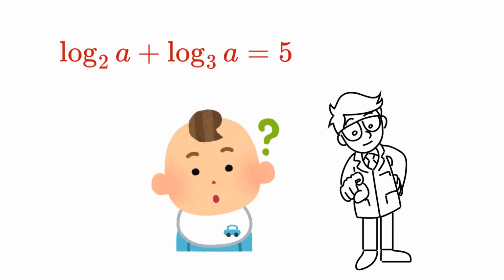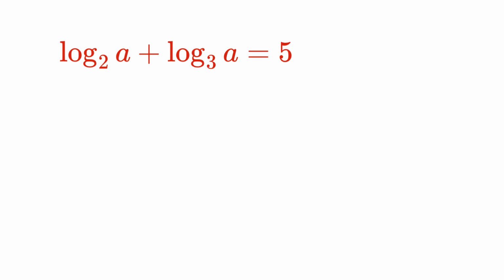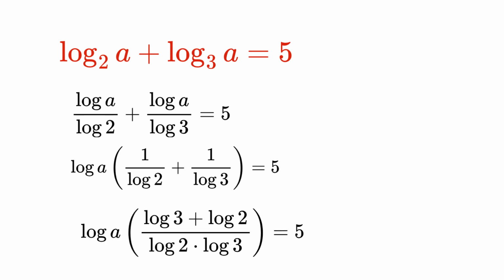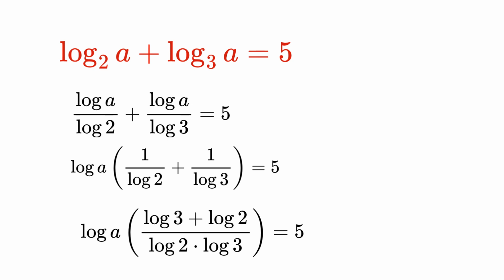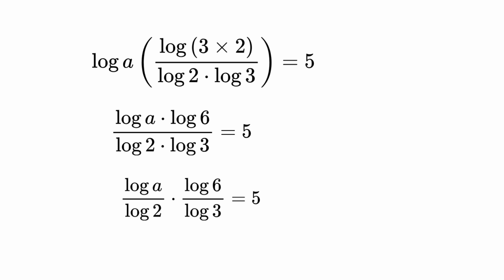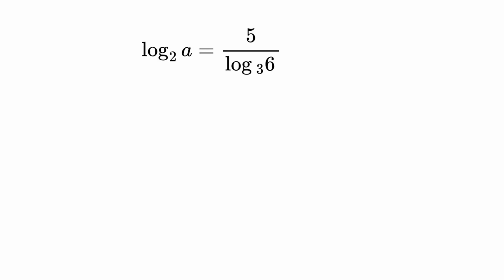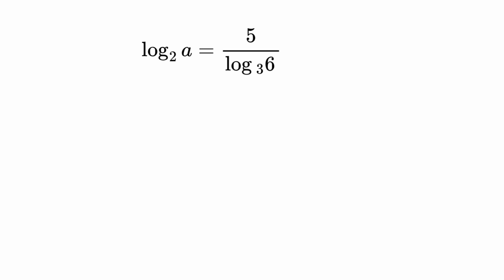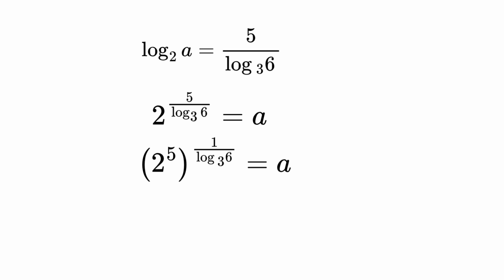“90% People FAIL This Logarithm Question!"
90% of people fail to find the correct value of a in this logarithm question — but today, I’ll explain it in the easiest way possible!
Watch till the end as we find ‘a’ and verify it step-by-step — no calculator tricks, just simple logic!
👉 Question: log₂a + log₃a = 5
Let’s see if you can solve it before I reveal the answer!
✅ Easy explanation
✅ Full verification
✅ Perfect for students & learners